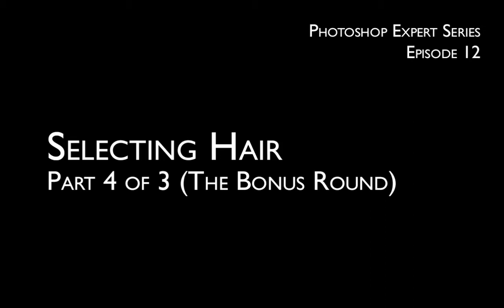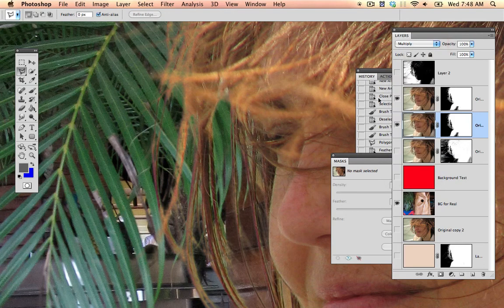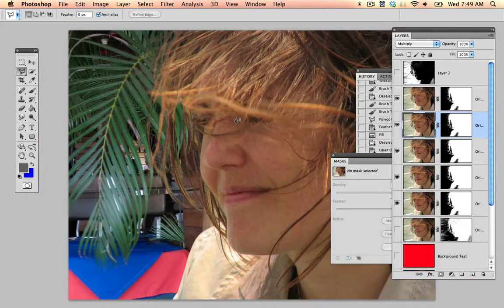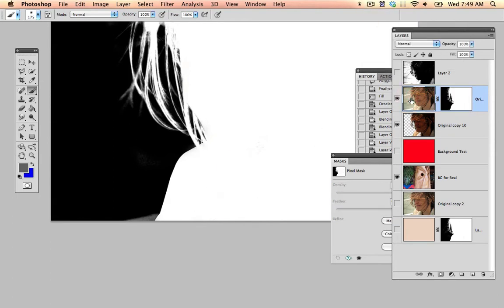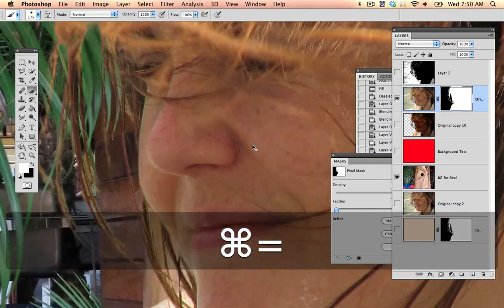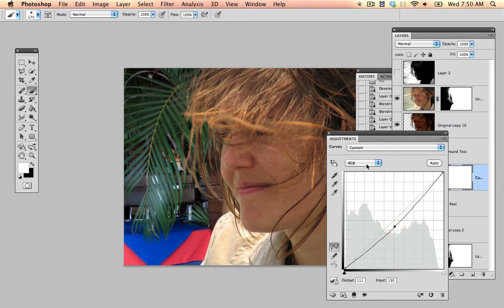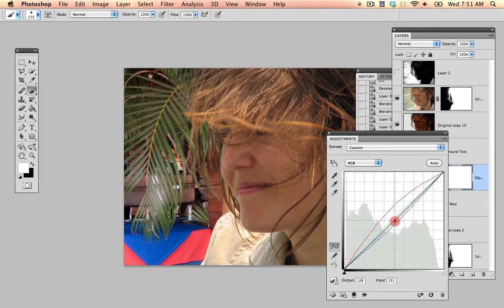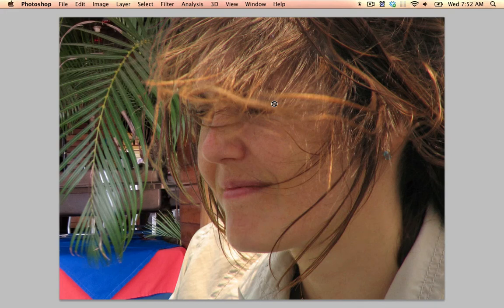How to Select Hair in Photoshop - Part 4 (The Bonus Part!)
Make sure to watch the other two videos in this series, as this is the hardest thing you can try to do in Photoshop and worth spending some time on the right methods.